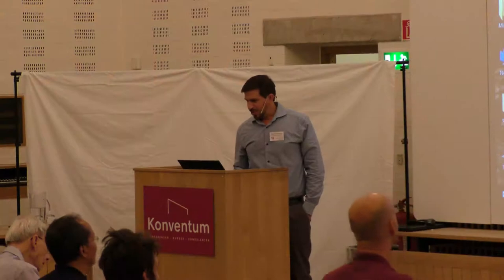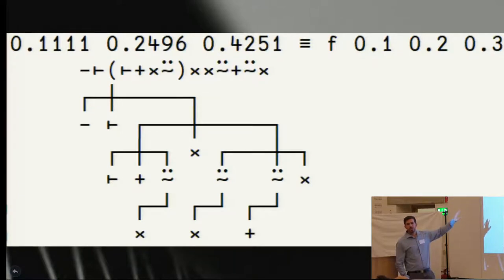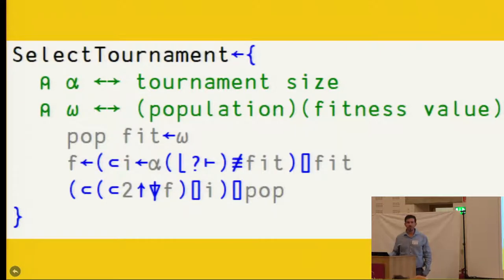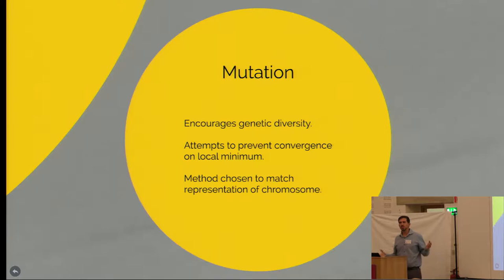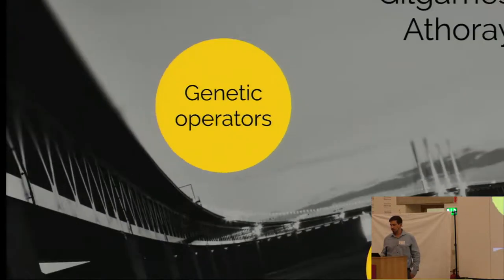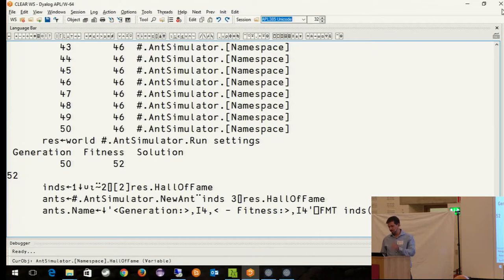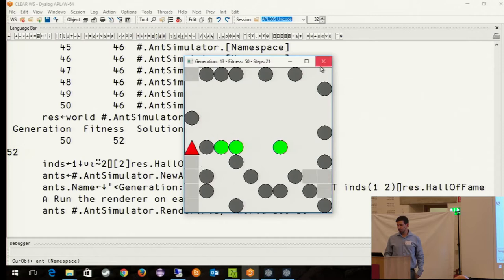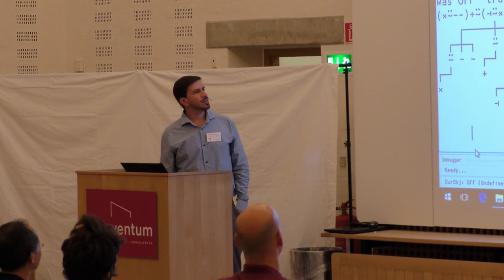Evolutionary Programming // Gilgamesh Athoraya // Dyalog '17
Artificial neural networks use a fixed program and variable parameters to seeking optimal variable sets. If the inputs are reversed so that the program is variable and the parameters are fixed, then a different approach is needed.

Gilgamesh Athoraya (Data Analytics AB Update Dec 2024, now of Tiamatica AB introduces genetic programming, which is based on the principles of biological evolution. Code evolves through generations of reproduction and mutation using function trains as chromosomes and isolates to parallelise the evolution of the perfect train. Gil demonstrates a simple application of the evolution of a program from first generation to a solution that is particularly appropriate for the problem posed.